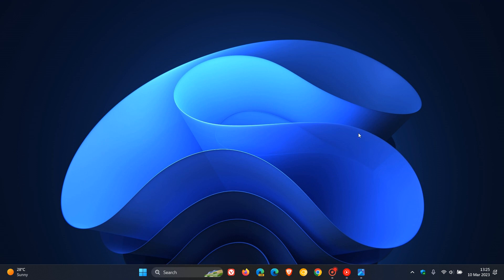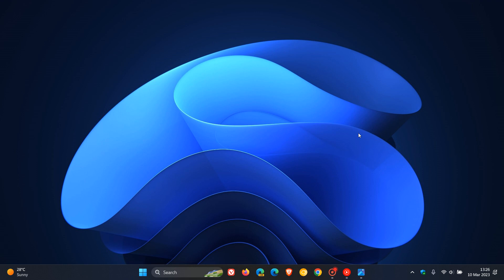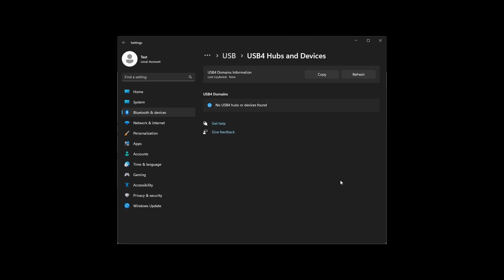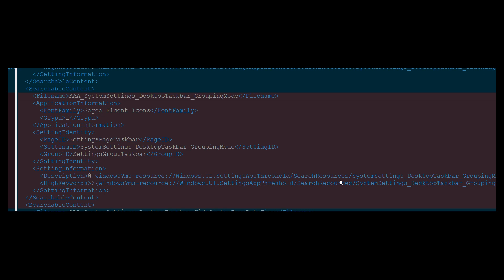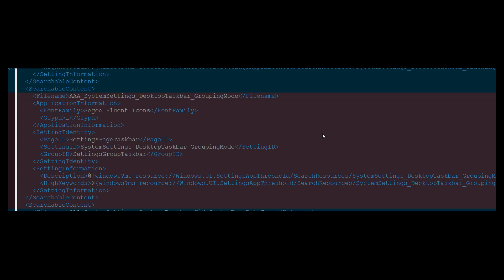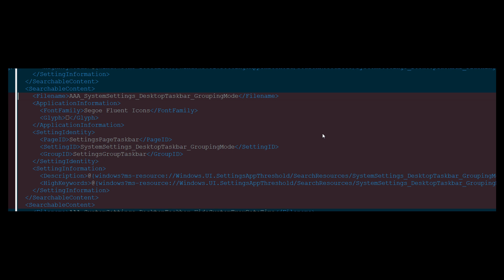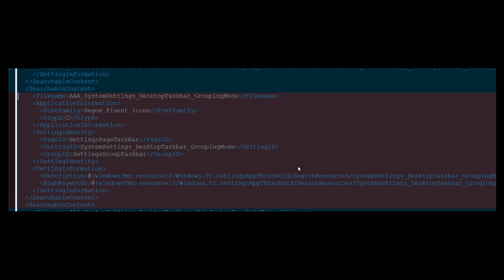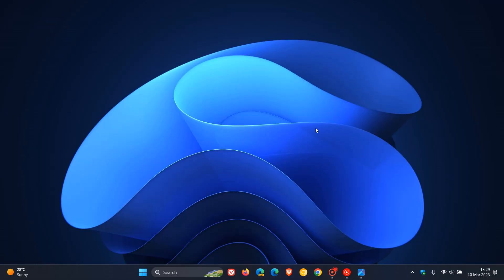Microsoft may bring "Never combine taskbar buttons" to Windows 11 and a USB4 Settings page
Recently Microsoft launched a new Windows Insider Canary Channel , with Microsoft releasing the first Windows 11 Canary Build 25314 Here are the first new hidden features spotted, that are not mentioned in the changelog.